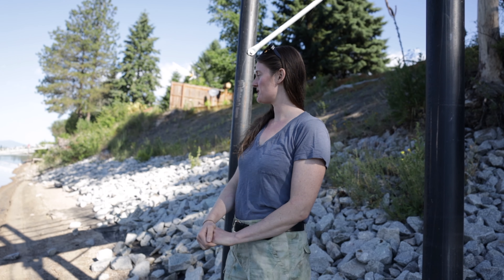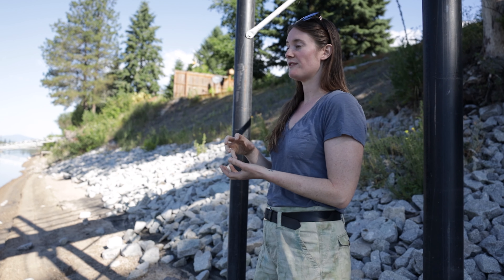Streambank Restoration Project Example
This video is an example of a stream bank restoration project in the Pend Oreille County river system.